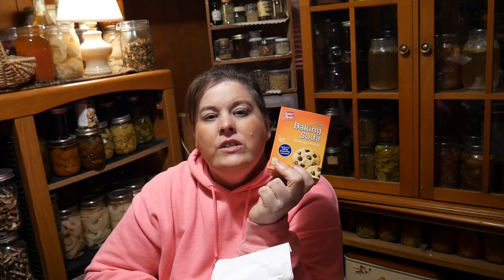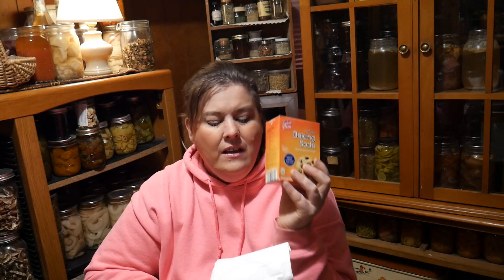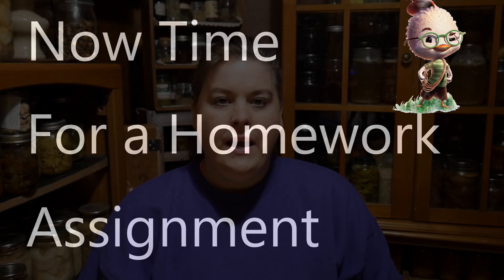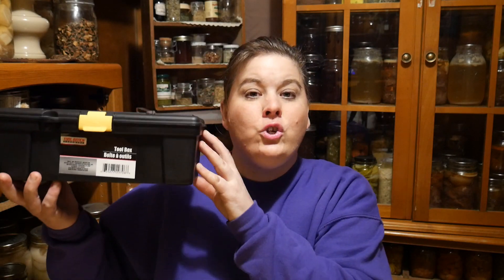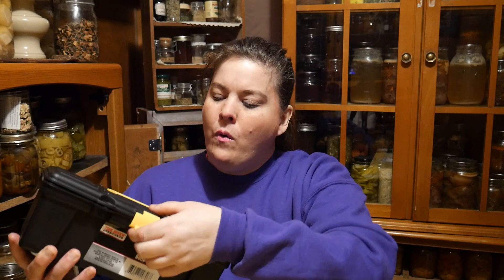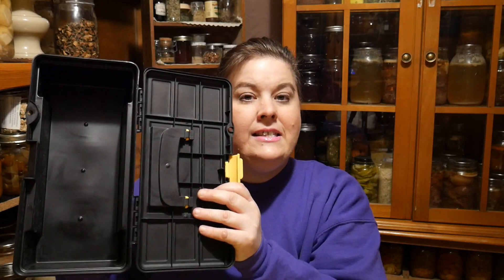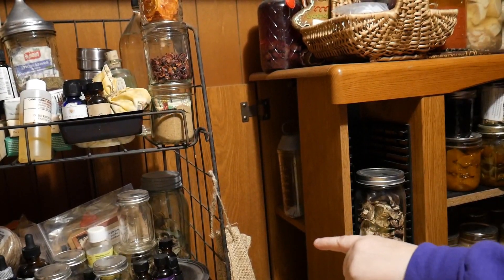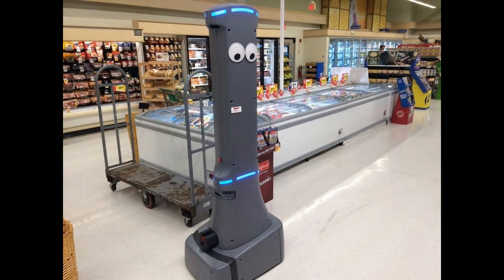Dollar Tree Medical Challenge and so much More